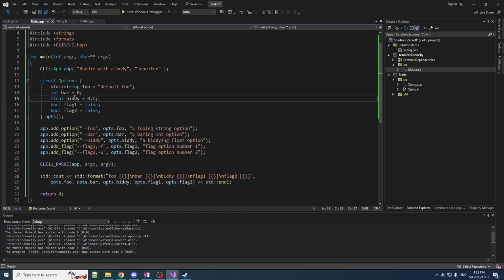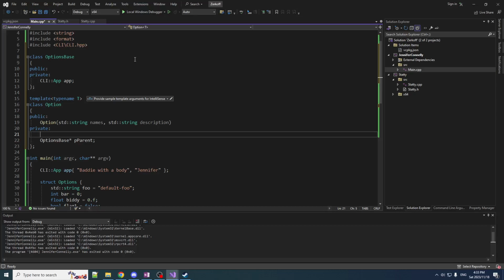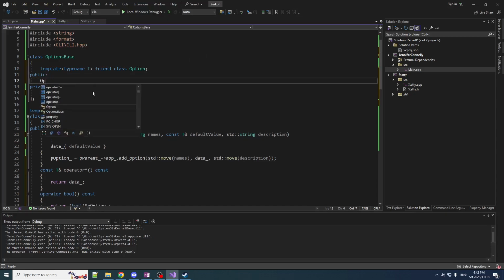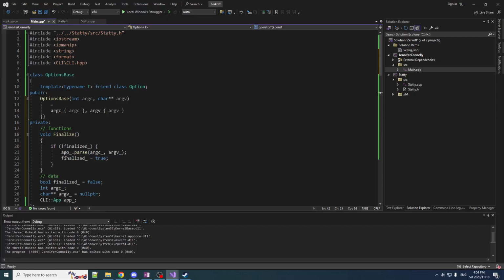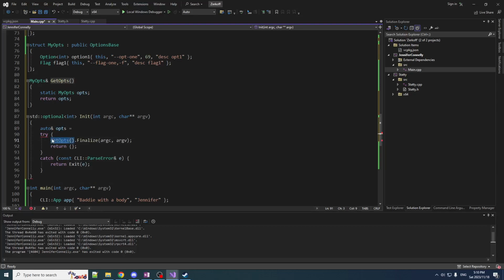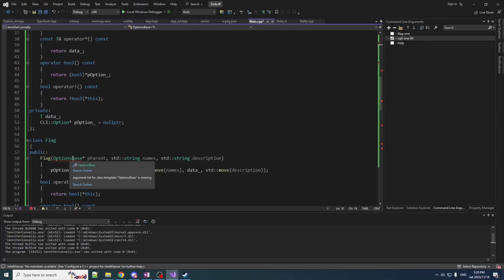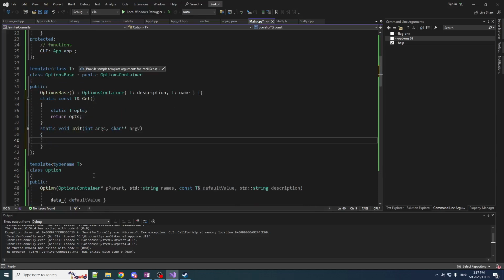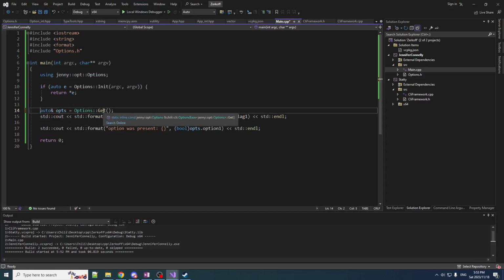C++ Custom CLI Options Framework (Repentance 3)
In this video we use some template shenanigans to create a framework for CLI11 enabling single source of truth.
This is part of a series of videos covering project templates, vcpkg w/ manifests, multi-processes test automation with boost.process, and interprocess communication via shared memory with boost.interprocess.

 I screwed up, so have some C++ content :)